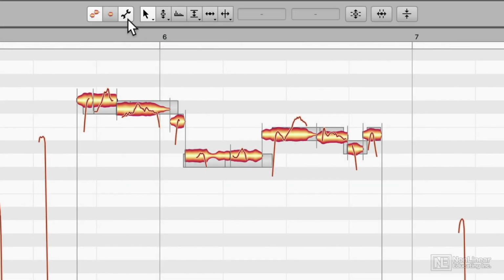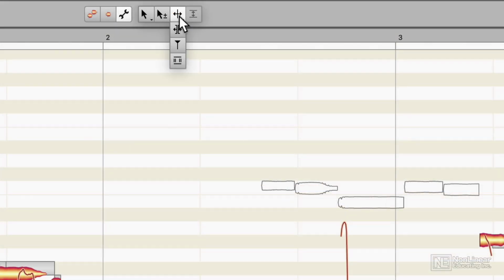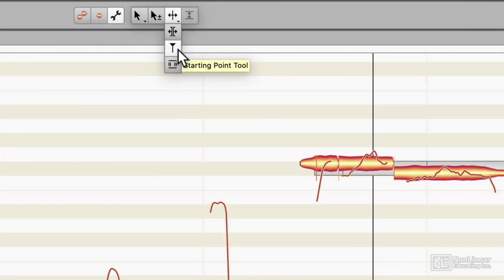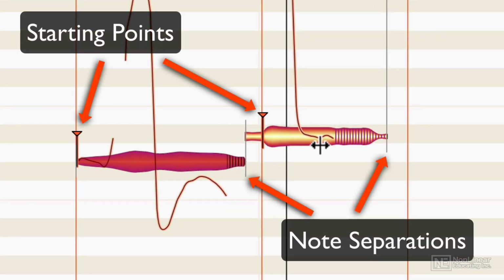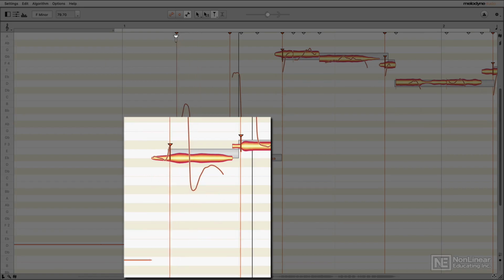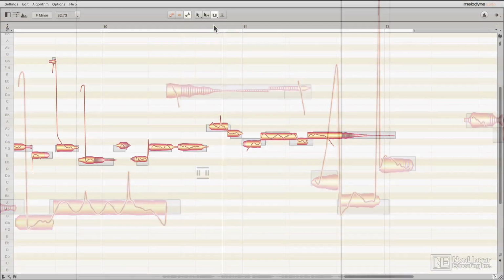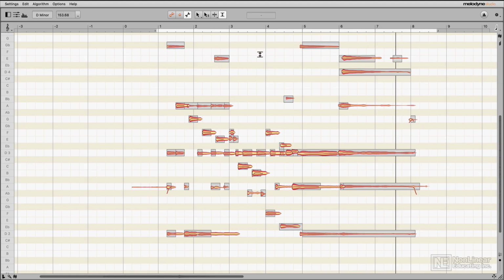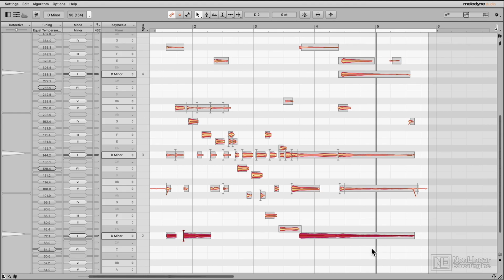20 Note Assignment Tools